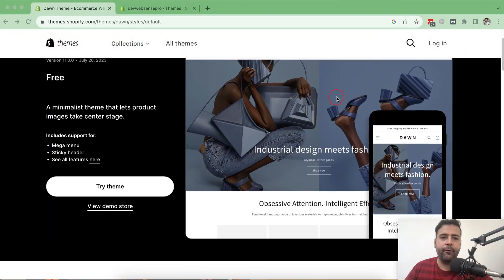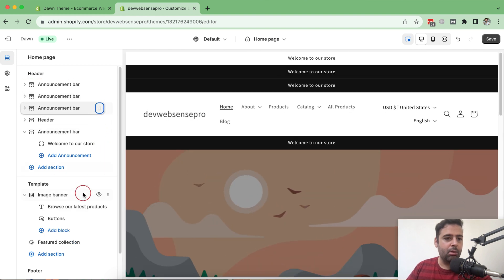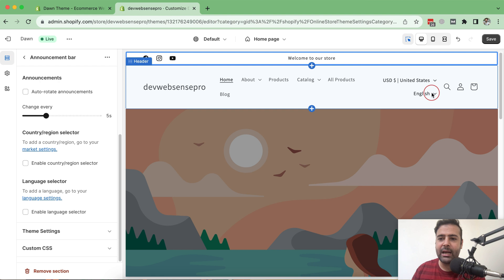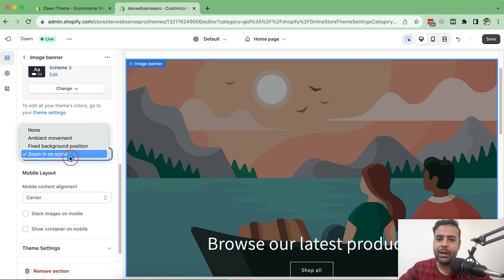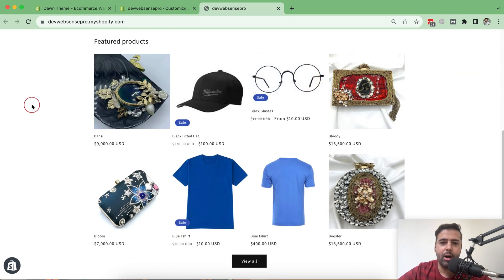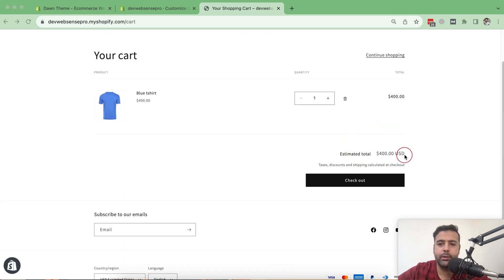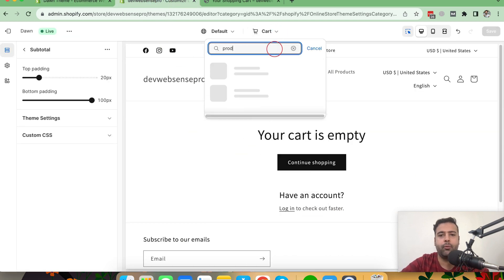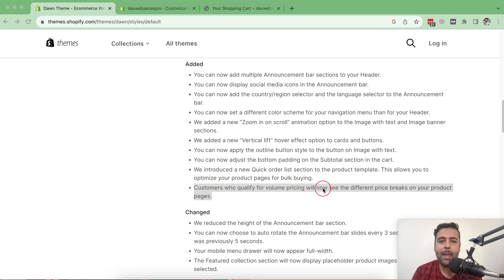Dawn Theme 11.0.0 - Exciting Features Unveiled! [Shopify]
Dawn 11.0.0 🛍️ - Shopify has recently launched Dawn 11.0.0, and in this video, I'll walk you through all the incredible features they've added.

Explore Dawn 11.0.0's New Features: Animation & Enhanced Product Page

From captivating animations to enhanced product page functionalities, Dawn 11.0.0 brings an array of improvements that will elevate your e-commerce journey.

Features Covered in this Video:

1- Multiple Announcement Bars in Your Header: Now you can add multiple announcement bar sections to your header, allowing you to share various updates and promotions with your customers.

2- Social Media Icons in Announcement Bar: Enhance your announcement bar with social media icons, giving your visitors quick access to your social channels.

3- Country Region Selector in Announcement Bar: Personalize your announcements by adding a country region selector to the announcement bar, catering to specific audiences.

4- Different Color Schemes for Navigation and Header: Customize your header and navigation independently by selecting different color schemes for each.

5- New Animation: Vertical Lift Hover Effect: Elevate user experience with the new vertical lift hover effect for cards and buttons, adding a touch of elegance to your product displays.

6- Outline Button Style for Image with Text Block: Add an outline button style to your image with text block section, creating a sleek and modern look for your products.

7- Adjust Bottom Padding in Subtotal Section of the Cart: Optimize your cart page for bulk buying by adjusting the bottom padding in the subtotal section.

8- Quick Order List Section in Product Template: Simplify the ordering process for wholesale customers with the new quick order list section within your product pages.

00:00 Intro
01:00 Multiple Announcement Bars
02:30 Social Media Icons in Announcement Bar
03:30 Country selector in Announcement Bar
04:15 Different color schemes for Header and Navigation
05:00 Zoom in Scroll animation in Image with Text
06:40 Vertical lift hover effect
07:45 Outline button style on Image with Text
08:35 Botton padding on subtotal section of cart
10:00 Quick order list on product page